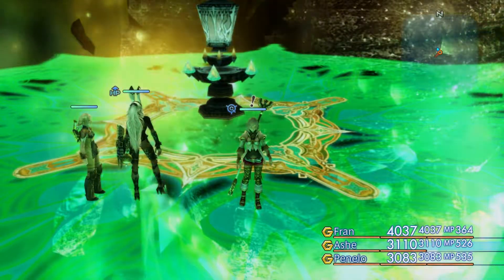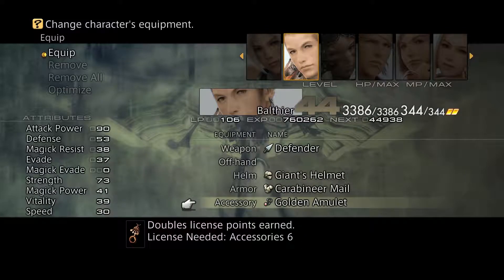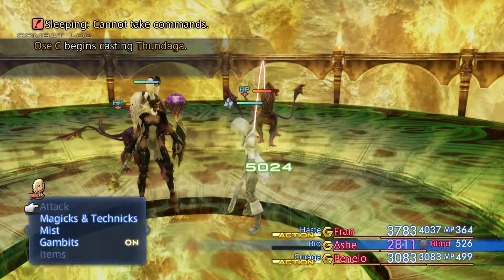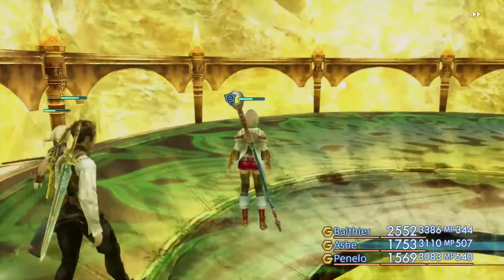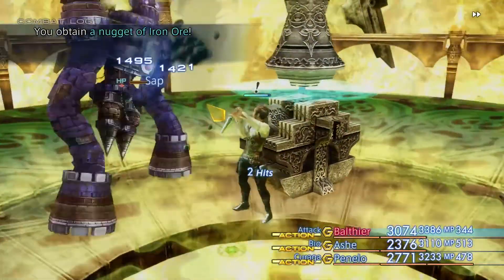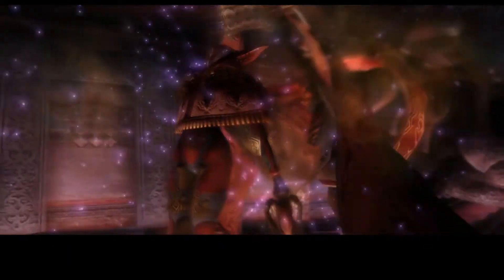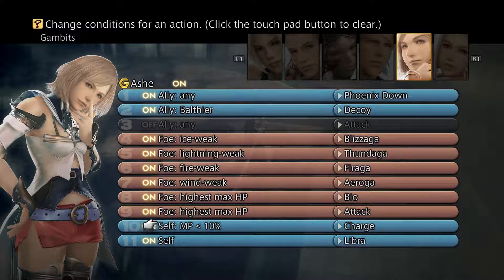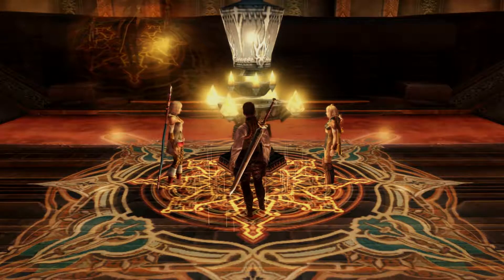Final Fantasy XII The Zodiac Age Part 51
After getting through Giruvegan, the group arrives at the worst place on earth.